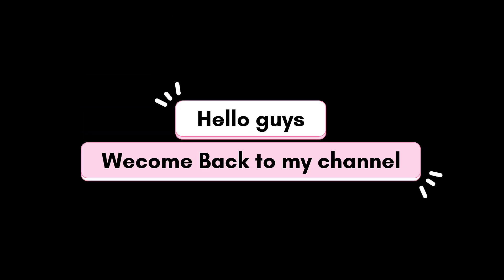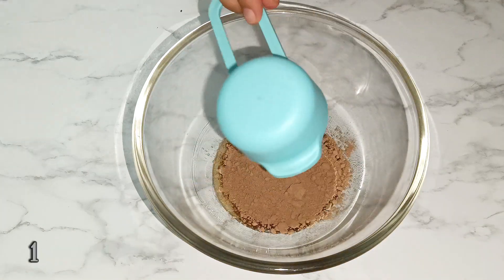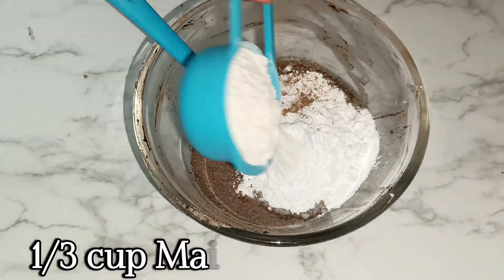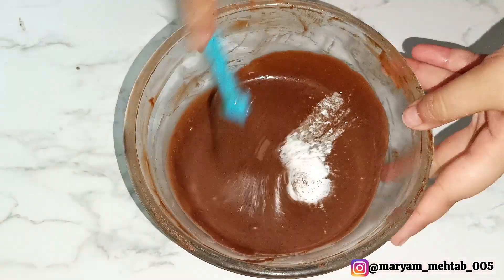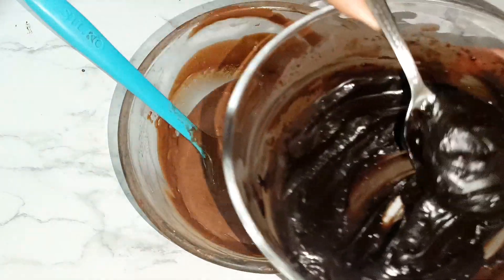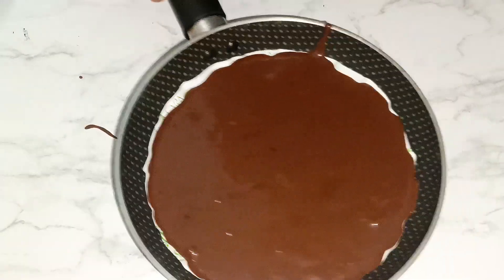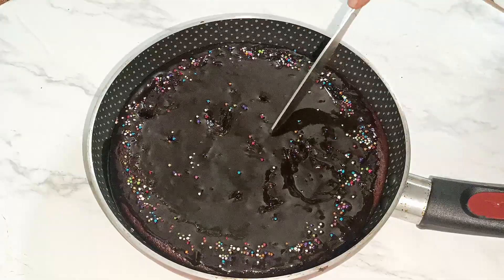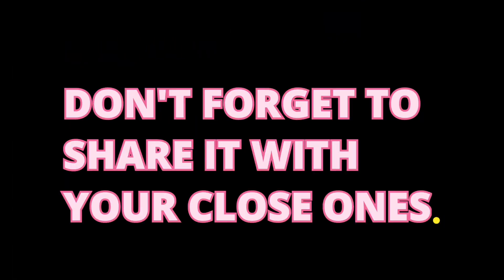Cake in Frying Pan😱😍- Without Oven / Microwave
chocolate cake
cake recipe
cake decorating
Cake in frying pan recipe
how to make cake in fry pan
chocolate cake in fry pan
Cake in fry pan
moist chocolate cake
moist chocolate cake recipe
best chocolate cake
easy chocolate cake recipe
best chocolate cake recipe
cake recipes